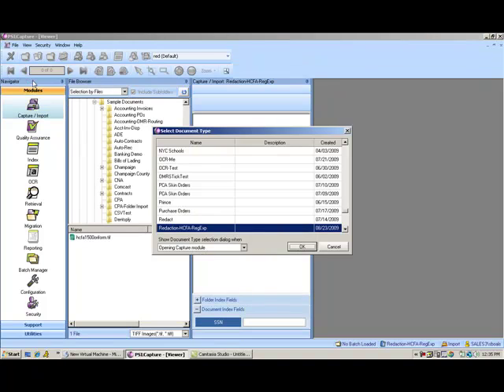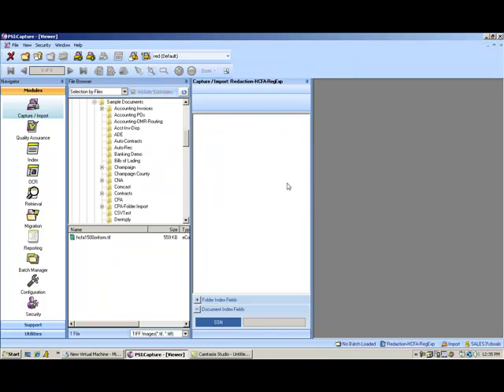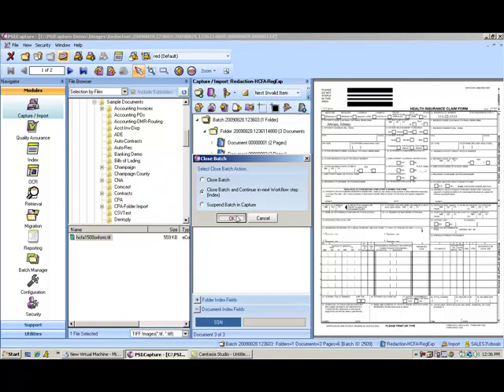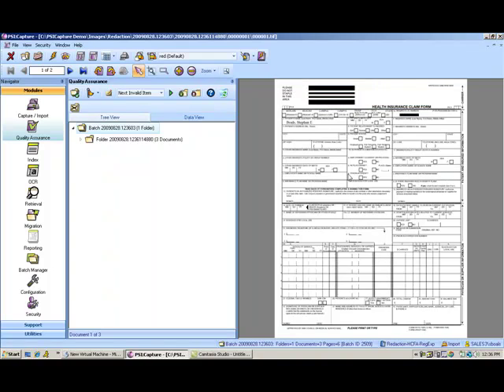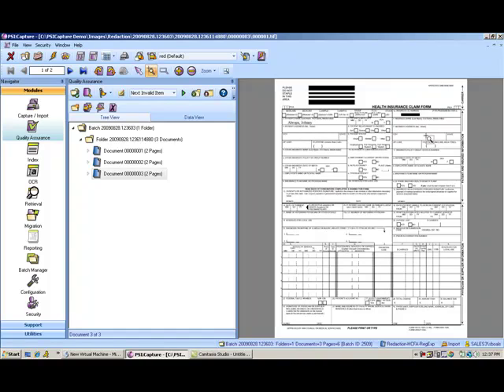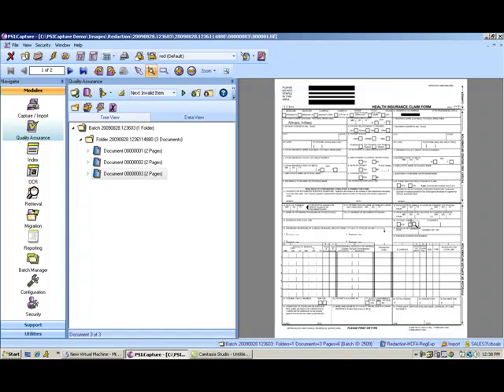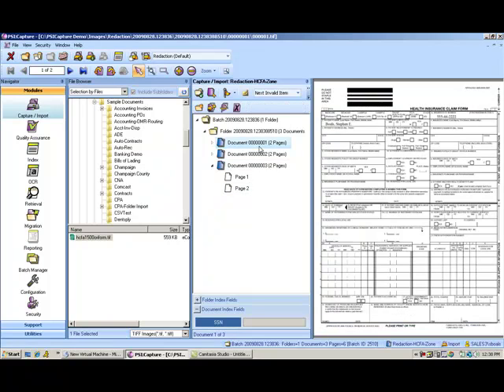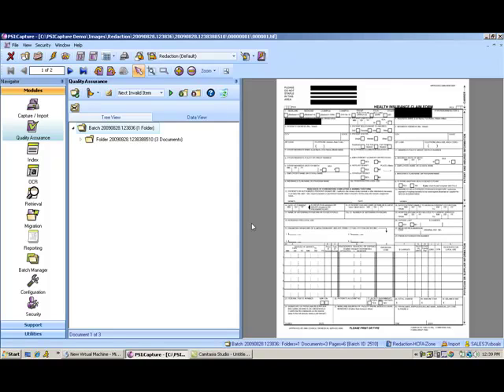PSI:Capture Redaction of Confidential Information in Imaging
This video gives an overview of the auto-redaction capabilities of PSIGEN for the masking of confidential information in medical or legal documents.